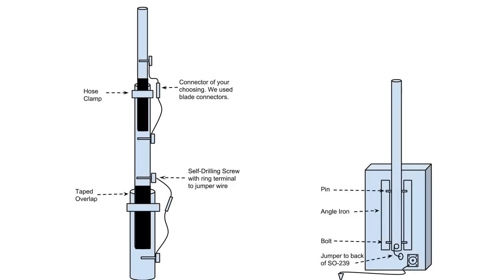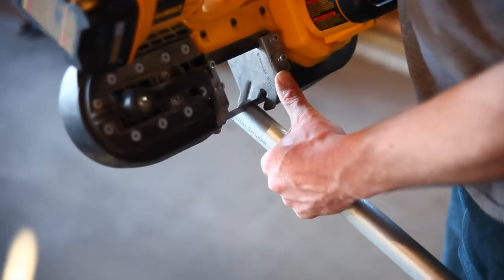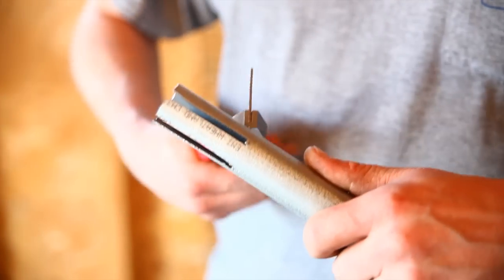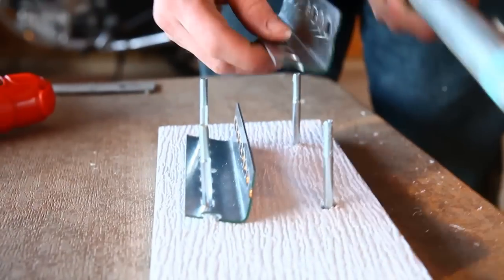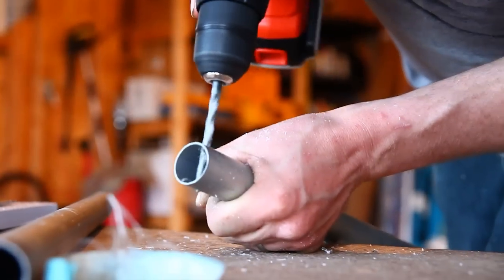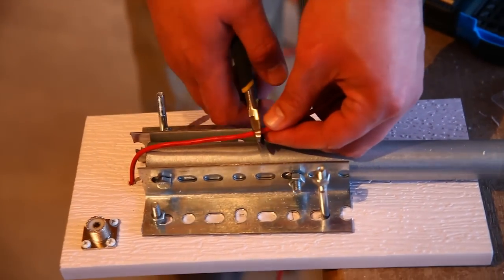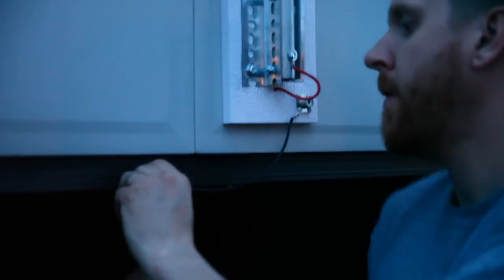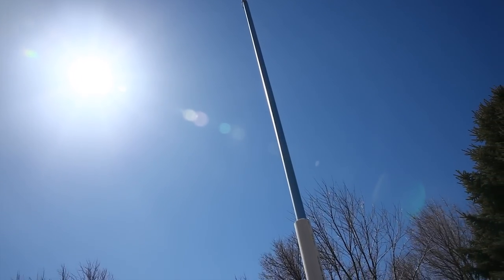Multi-Band HF Vertical Antenna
This week we built a tri-band HF vertical for 10-15-20m and mount it to a steel shed as a ground plane.